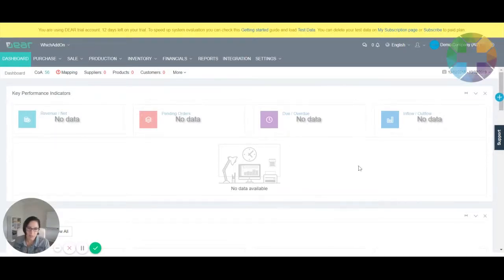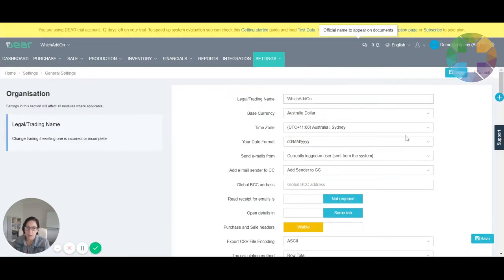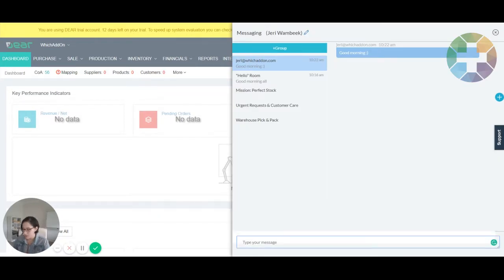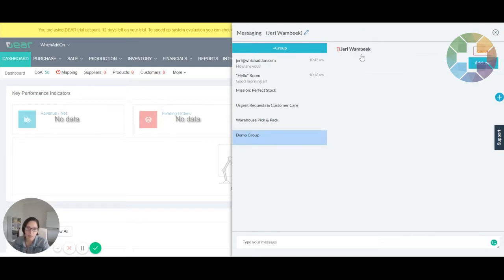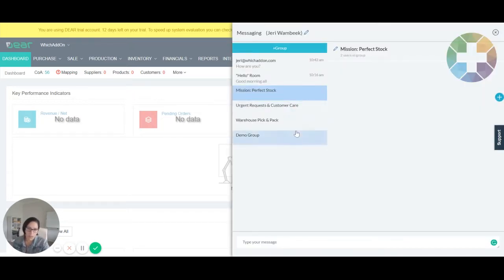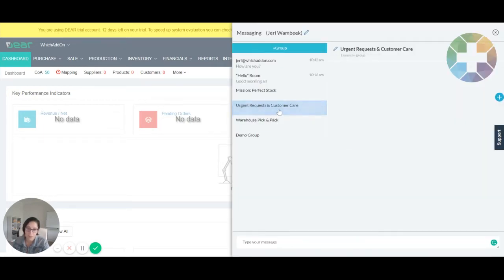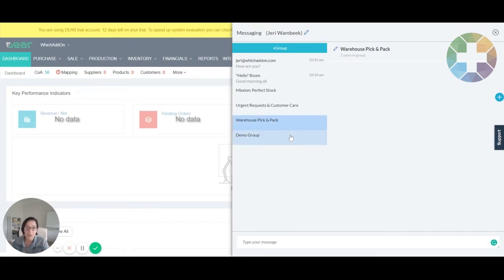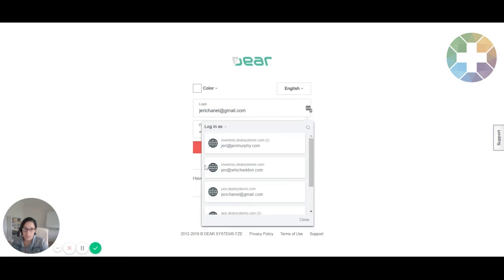DEAR Inventory - In Software Chat Function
Communication is the key to all successful relationships, whether business or personal. Being able to have a clear understanding of what is going on at all times has become a vital part of business.

DEAR Inventory just made communication within the application easier. With the new, in-app chat feature, DEAR users within the organization can take advantage of having real-time messaging without using a separate application.

To activate this feature, all you need to do is click on Enable Chat in the Settings, General Settings.

You can then click the In-App Messaging icon on the DEAR header to open the Messaging window. From here, you are able to do the following:

Send a Message to Another User

If there is need to find out information regarding inventory, you can just message the other user to get the answers instead of having to email or call. This is very useful especially if the other person is in another location/warehouse as is often the case with most businesses.

Create a Chat Group
Creating a chat group makes communication between departments easier. We can add certain DEAR users to chat groups that a related to their roles and send them any news or updates needed.

Send a Group Message
Having to send the same messages to multiple people can be time-consuming. Being able to send group messages to disseminate information saves a lot of time and effort.

Add a User to an Existing Chat Group

When a new employee joins the company or someone is promoted and assumes new responsibility, it is possible to add them to existing chat groups so they can stay up to date with job-related updates.

The In-App Messaging icon on the menu shows the number of unread messages, if any, in your queue. You can read the messages on the Messaging window. The number of unread messages also appears on the browser tab.